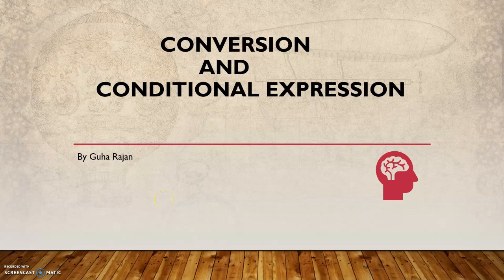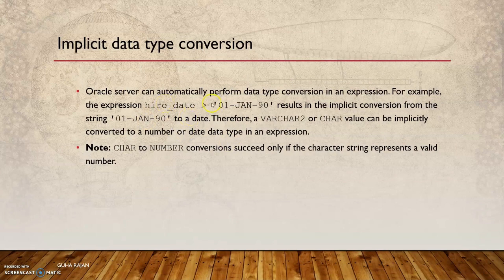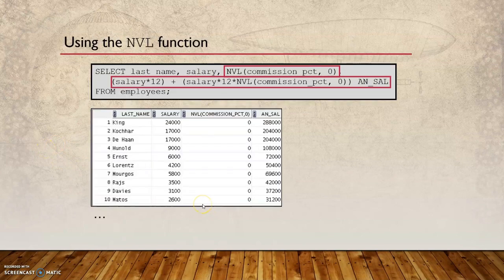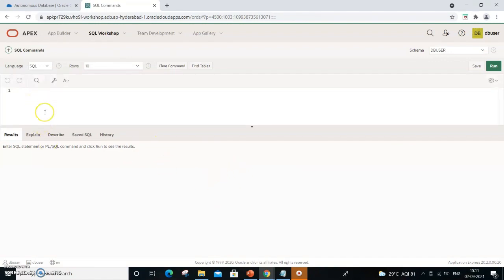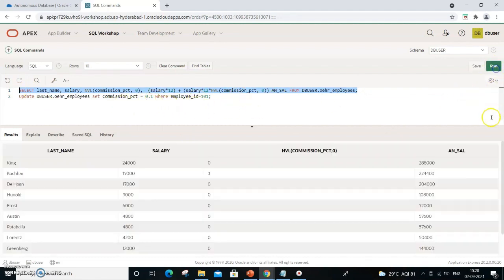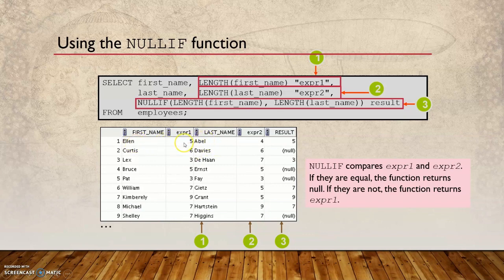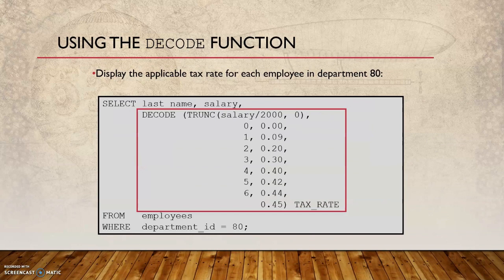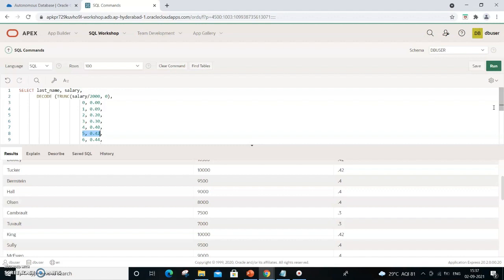Learn Oracle SQL - complete course - Part 9 : Conversion and Conditional SELECT Statements